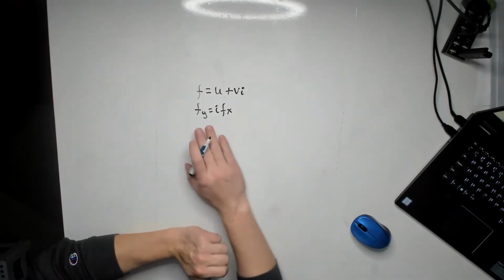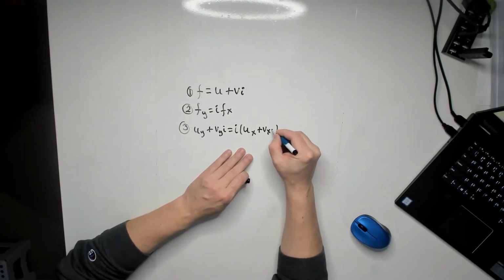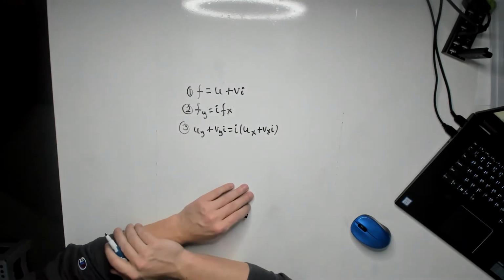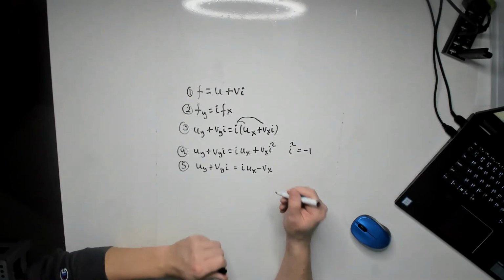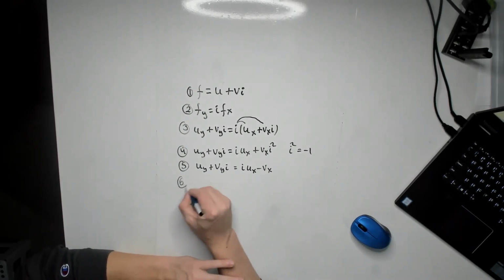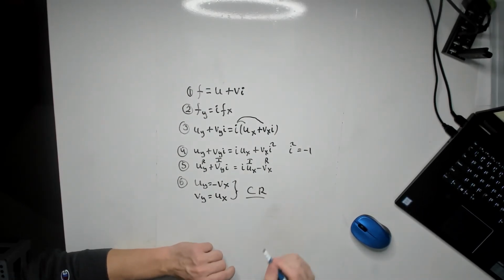a way to remember the cauchy riemann equations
Welcome to this video where we will explore a simple way to remember and master the Cauchy-Riemann equations in complex analysis. In this lesson, we will start with defining a function f with components u and v. We will then use a clever technique to memorize the Cauchy-Riemann equations. The equations state that V sub y is equal to I times V sub X, where I is the imaginary unit.

We will explain why this technique works by breaking down the equation into its components and differentiating it with respect to Y and X. Then, we will distribute the I factor and replace I squared with negative one. This will lead us to the final step of obtaining the Cauchy-Riemann equations, which states that U sub Y equals negative V sub X and V sub Y equals U sub X.

Throughout the video, we will emphasize the importance of understanding that these equations deal with complex numbers, which have real and imaginary parts. In other words, we will only have little numbers that look like this a + bi.

Moreover, we will mention that the technique we use here also reveals a geometric relationship between the derivatives with respect to Y and X. Although we do not explore this relationship in detail, it is present in step two of our technique.

So, whether you are a student or a professional seeking to understand complex analysis, this video is for you.

Keywords Cauchy-Riemann equations, complex analysis, imaginary unit, real parts, imaginary parts, derivatives, geometric relationship, little numbers, step-by-step, memorization technique.

15 Common Internet Questions

1. What are the Cauchy-Riemann equations?
Answer The Cauchy-Riemann equations are a set of conditions that a complex-valued function must satisfy in order to be complex-differentiable. They relate the partial derivatives of the real and imaginary parts of the function.

2. Why are the Cauchy-Riemann equations important in complex analysis?
Answer The Cauchy-Riemann equations provide a fundamental tool for analyzing complex-valued functions. They allow us to find the necessary and sufficient conditions for a function to be differentiable in the complex sense.

3. What is the difference between real and imaginary parts in complex numbers?
Answer The real part of a complex number is the coefficient of the real unit, while the imaginary part is the coefficient of the imaginary unit. The real part is a real number, while the imaginary part is a real number multiplied by the imaginary unit.

4. What is the imaginary unit?
Answer The imaginary unit is denoted by the symbol "i" and is defined as the square root of negative one.

5. What is a complex number?
Answer A complex number is a number that can be expressed in the form a + bi, where a and b are real numbers and i is the imaginary unit.

6. What is complex analysis?
Answer Complex analysis is the branch of mathematics that studies complex-valued functions and their properties. It is an extension of real analysis, which deals with real-valued functions.

7. What are derivatives?
Answer Derivatives are a fundamental concept in calculus that measures the rate of change of a function with respect to its input.

8. How do the Cauchy-Riemann equations relate to derivatives?
Answer The Cauchy-Riemann equations relate the partial derivatives of the real and imaginary parts of a function. They provide a necessary and sufficient condition for a function to be complex